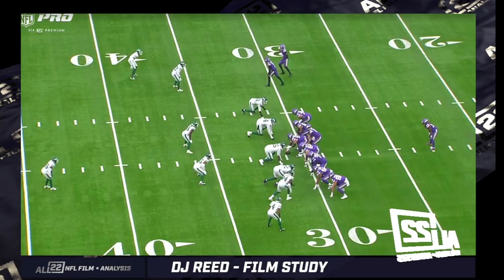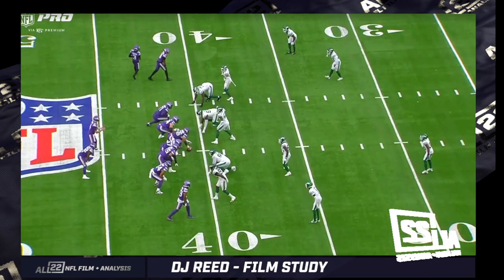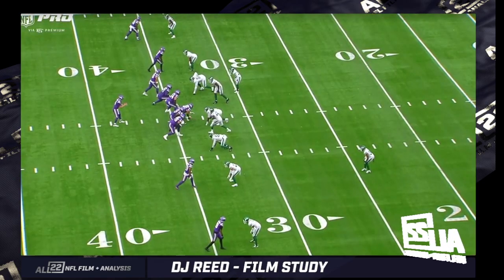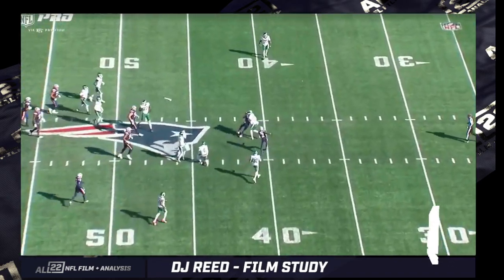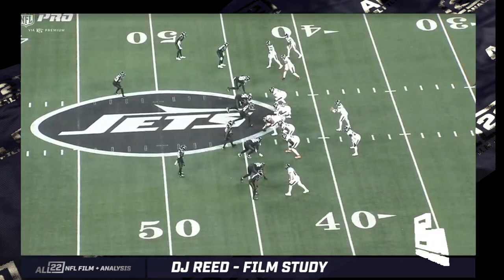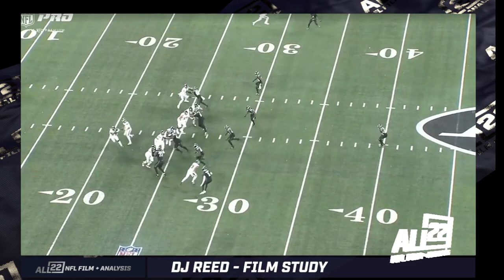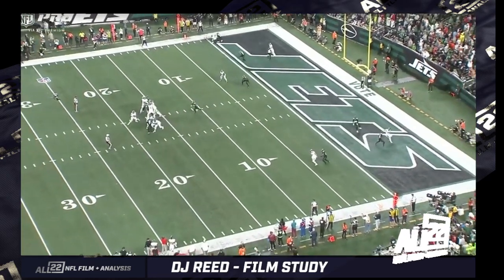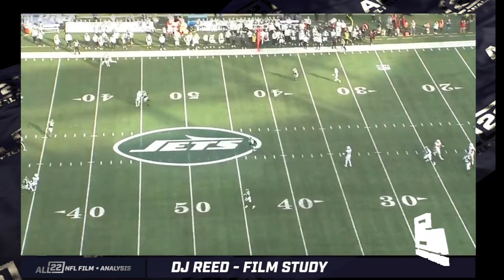DJ REED FILM STUDY - WHAT DID THE LIONS GET FOR THEIR $48 MILLION?